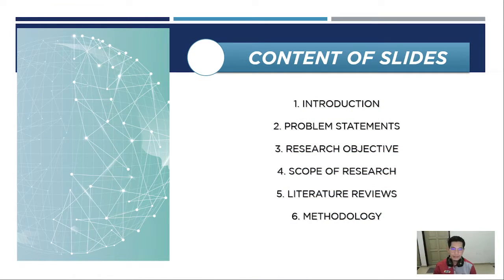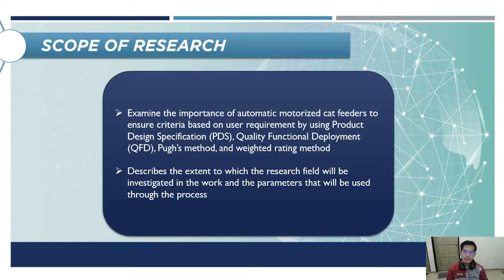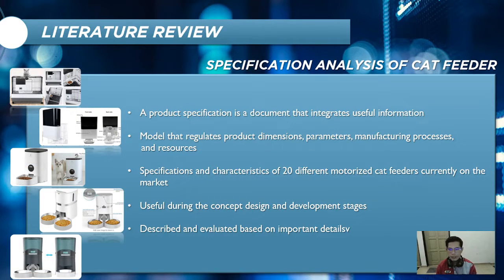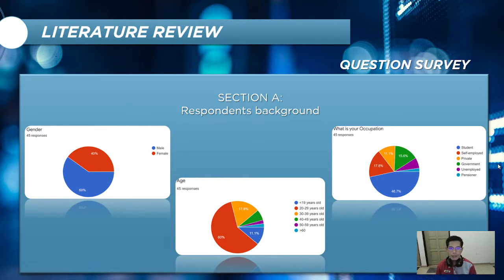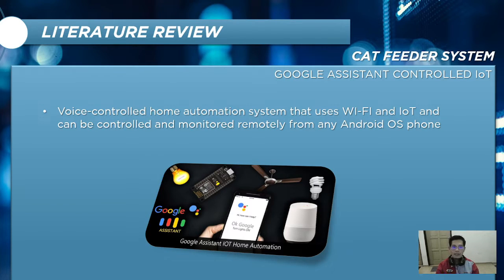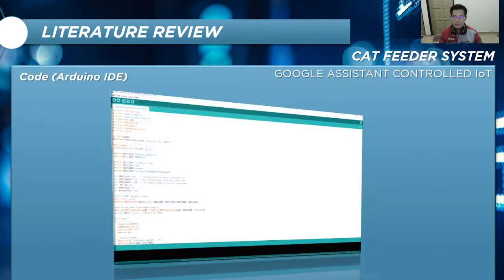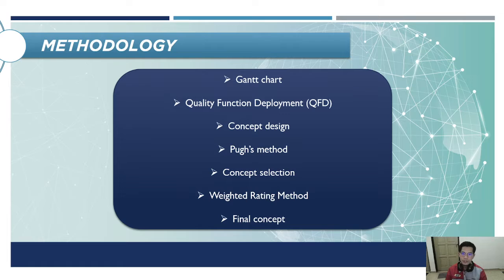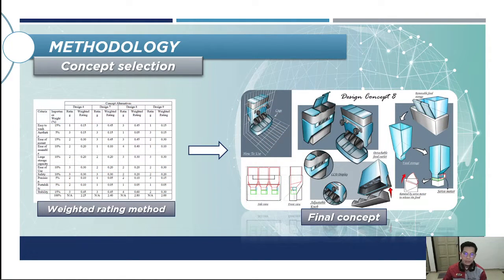PSM 1 PRESENTATION |PRODUCT DESIGN AND ANALYSIS OF AUTOMATIC MOTORIZED CAT FEEDER FOR LARGE CAT CAGE